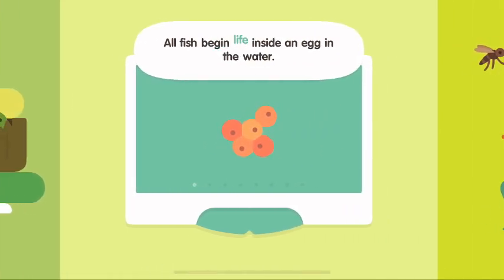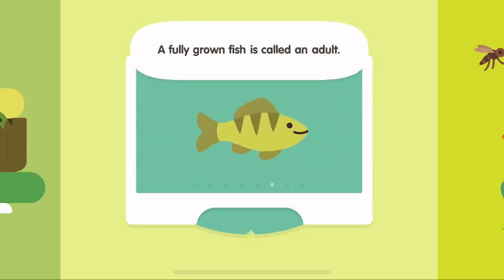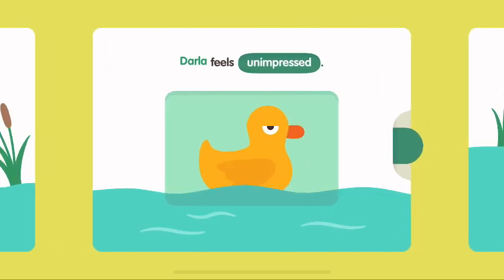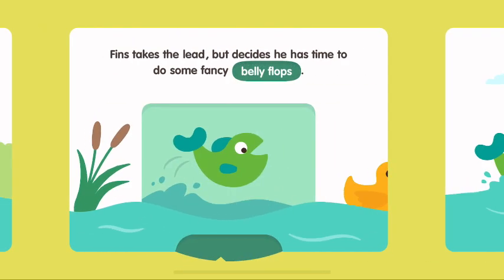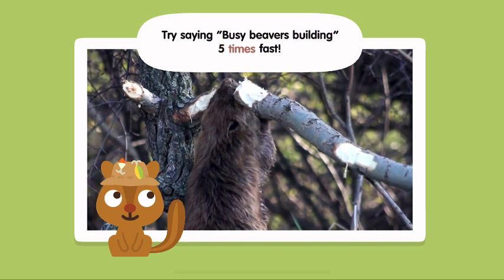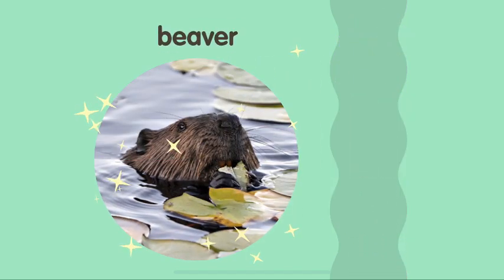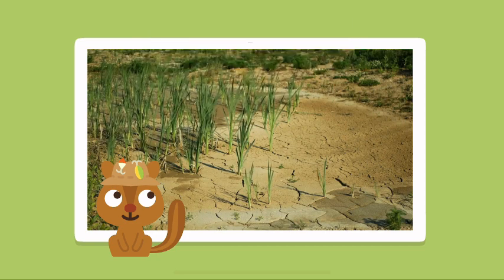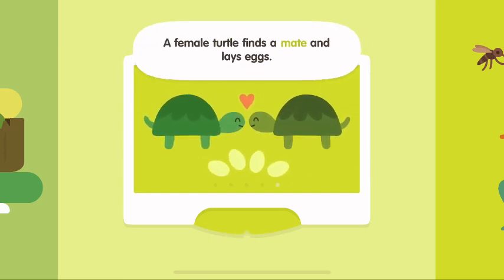Sago Mini School FULL | Super Juice, Ponds | Kids Game Preschool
NEW! Sago Mini School FULL | Super Juice, Ponds | Kids Game Preschool

• 50+ creative learning activities, with new content added monthly